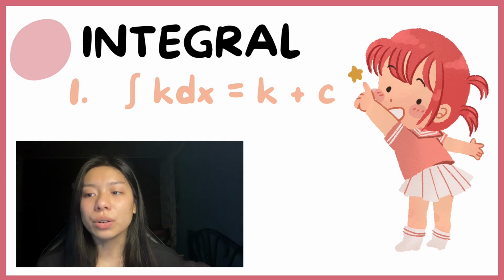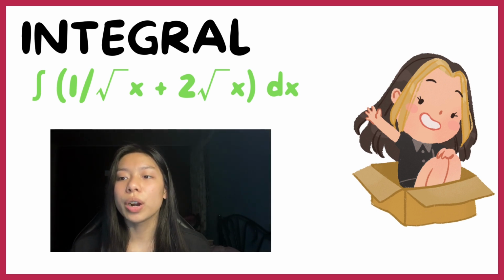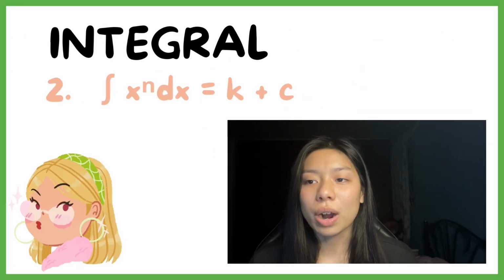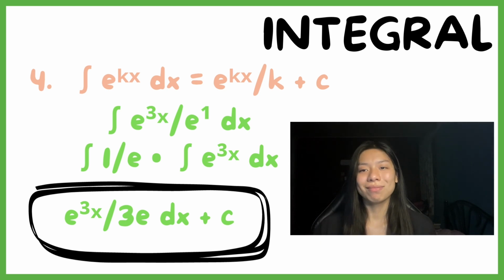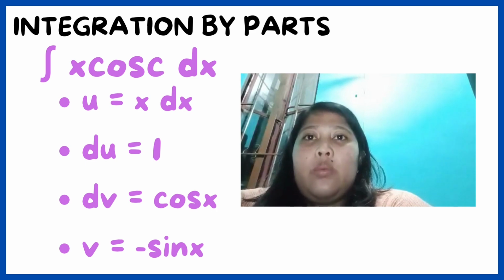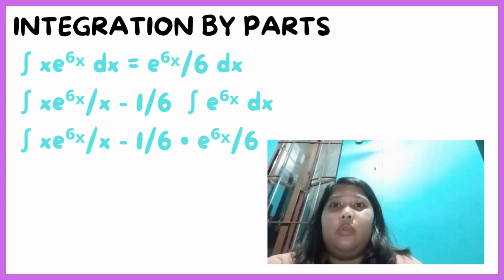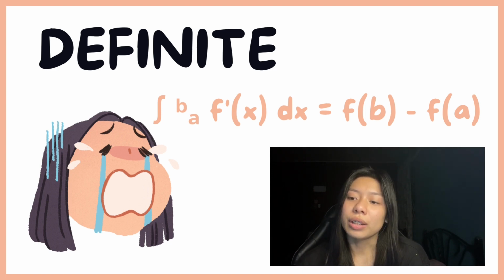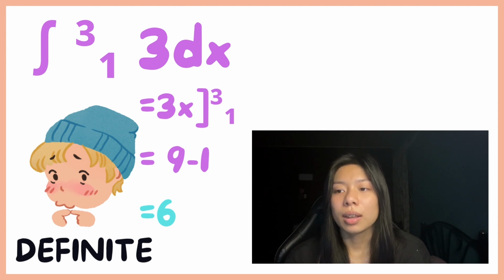Tutorial video for Integrals - Group 3